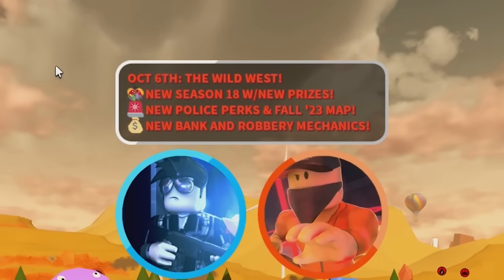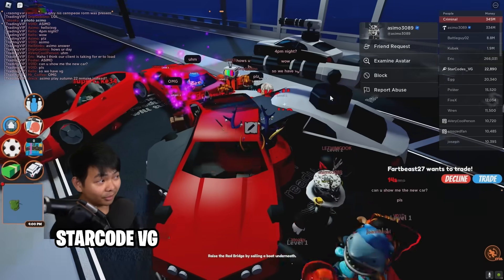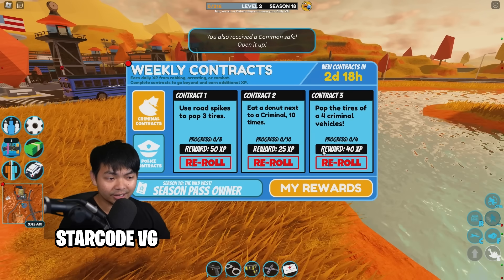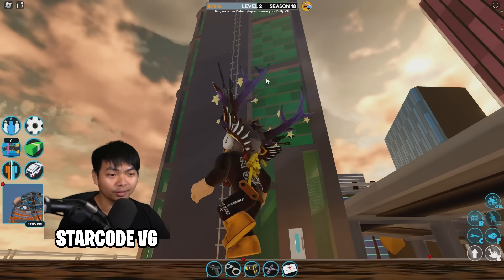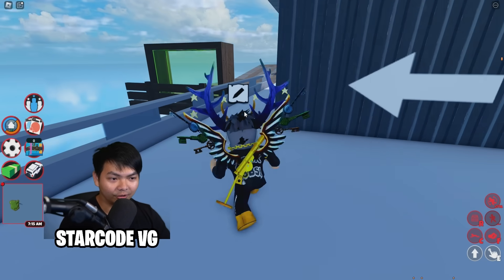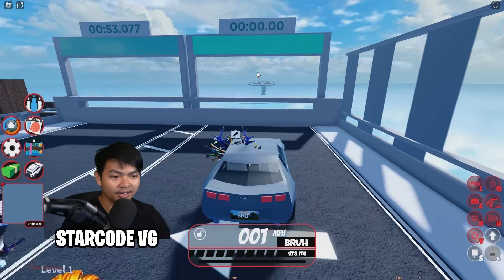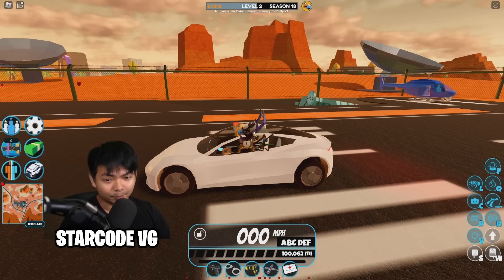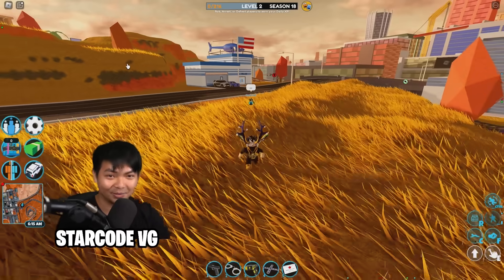Season 18 Jailbreak: Unlock the Longhorn & More!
Hey there, Jailbreak enthusiasts! 🚓 I'm diving headfirst into Season 18 and it's a wild ride filled with epic updates. 🏎️ From the swanky new Longhorn vehicle to the adrenaline-pumping drag races and photo-worthy spots, this season is all about pushing the limits!

We've got a sleek Longhorn to unlock and a myriad of new features to explore-trust me, you don't want to miss a second of this action-packed update. Plus, I'll be dishing out tips on avatar changes to prevent those sneaky small-avatar exploits. 🕵️

If you're craving that competitive edge, get ready to rev up your engines at the drag strip and race your way to glory. 🏁 And remember, the trading boats and robbery groups are waiting for you to make your grand heist! 💰

Don't forget to drop a like if you're as hyped about the Season 18 Jailbreak as I am, and leave your Roblox username in the comments for a chance at a free Game Pass! 🎮💥 Let's conquer this season together and make every heist count!

CHAPTERS:
0:00 - Jailbreak Season 18 Update
0:22 - Jailbreak New Vehicle Unveil
1:12 - Jailbreak Avatar Customization
1:35 - Jailbreak Robbery Mechanics Overhaul
3:45 - Jailbreak Dragstrip Feature
5:42 - Jailbreak New Map Expansion
6:10 - Jailbreak Season 18 Rewards